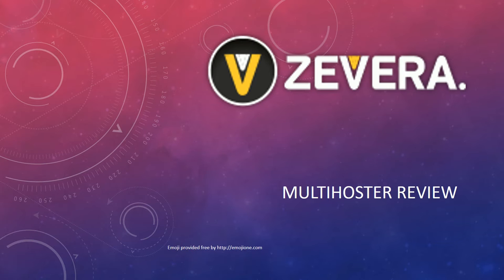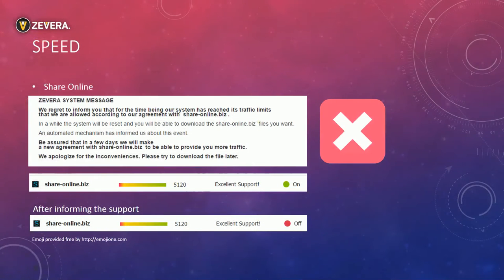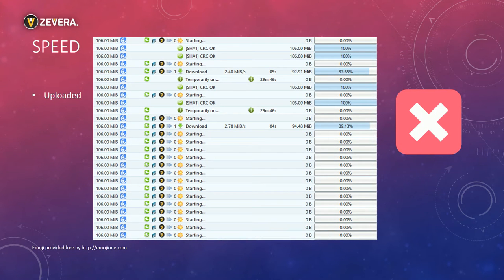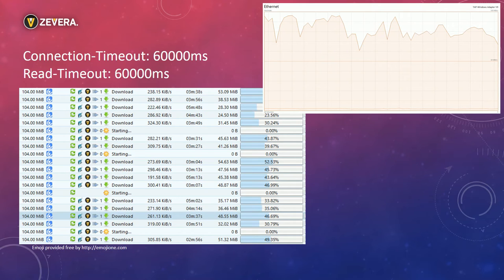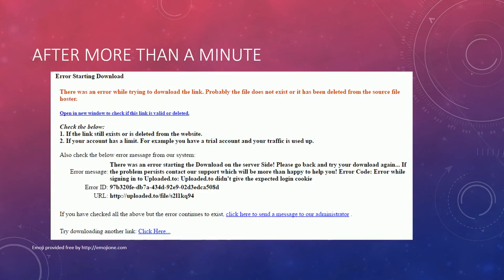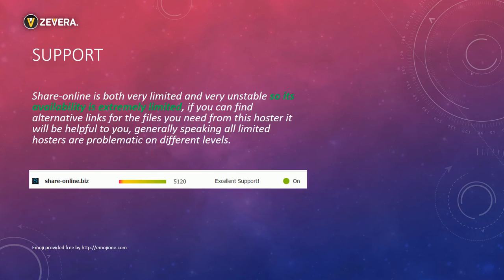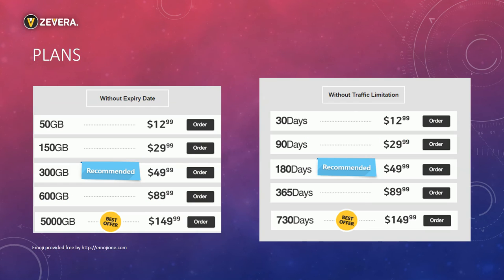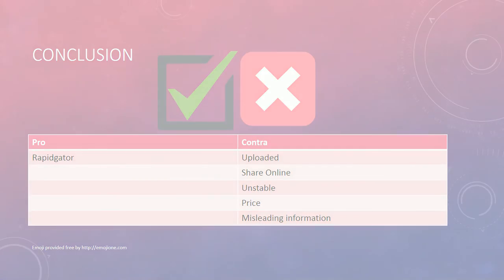[Review] Zevera Multihoster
Zevera is an often criticized multihoster. This video is a review and will clarify if the critics are legit.